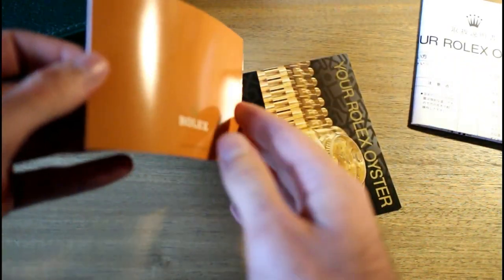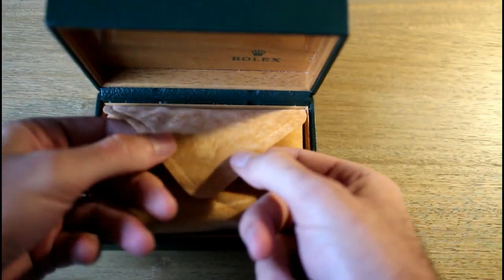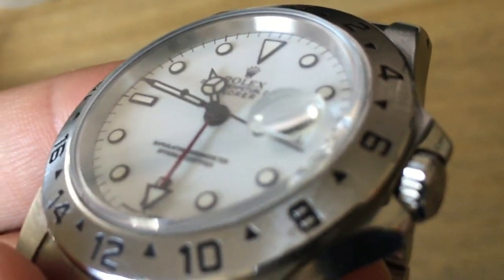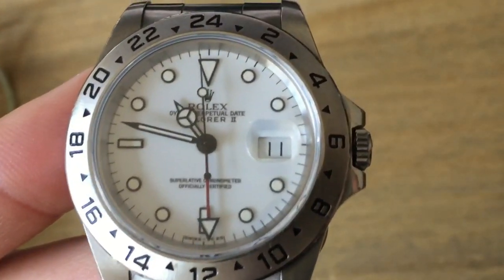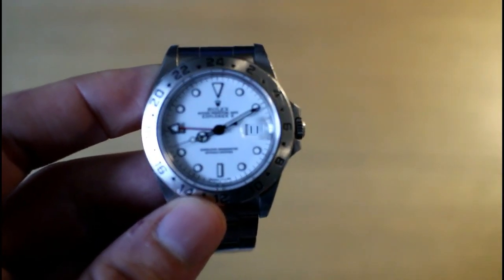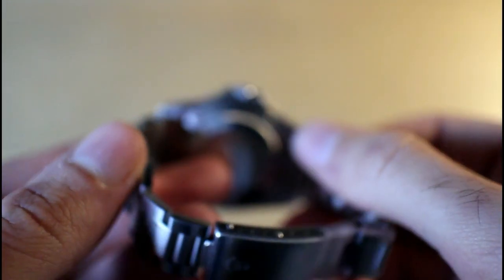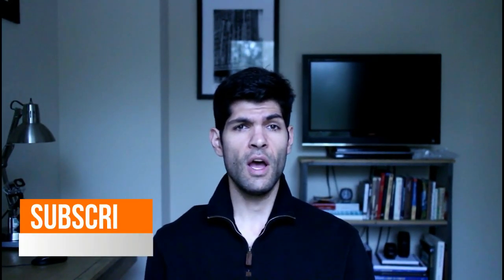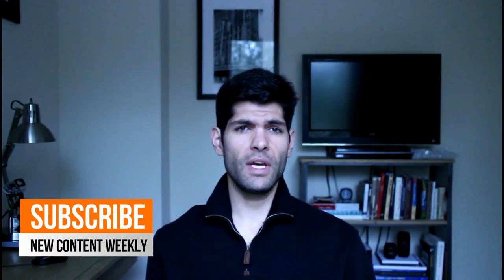The Best Value Rolex? - Rolex Explorer II Review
A cheap Rolex? These Explorer II’s offer a ton of value for the money. In my mind, you can’t find a better Rolex for the money. Join me for an overview of the Rolex Explorer II Polar Dial 16570. These are an underappreciated classic.